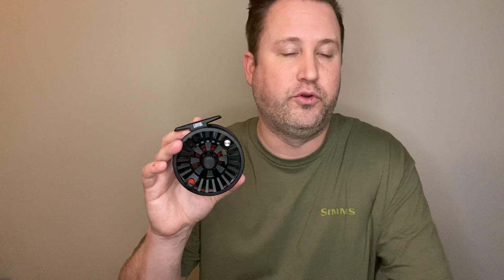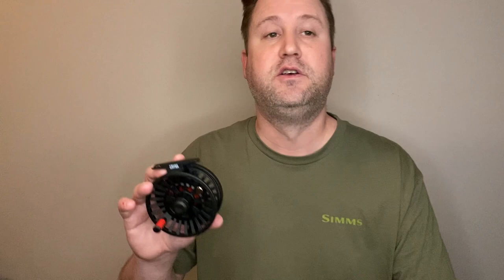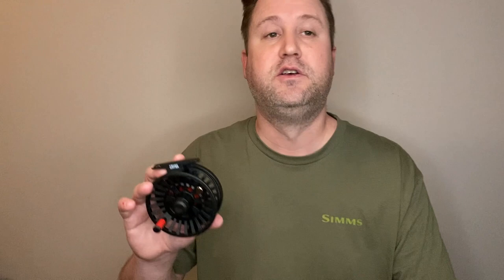Redington Crosswater Reel Review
Also if you want to check out the price,